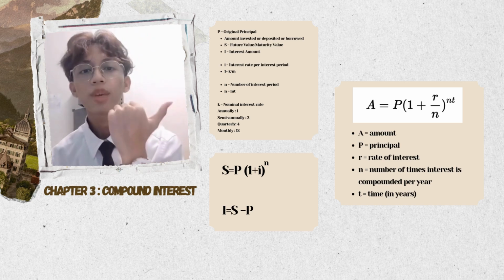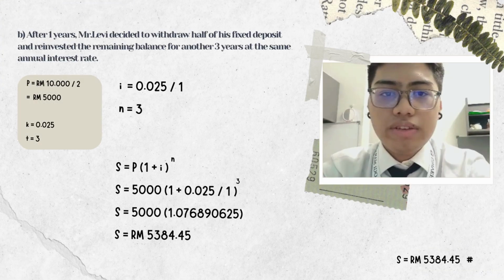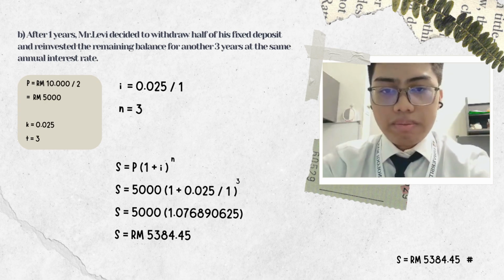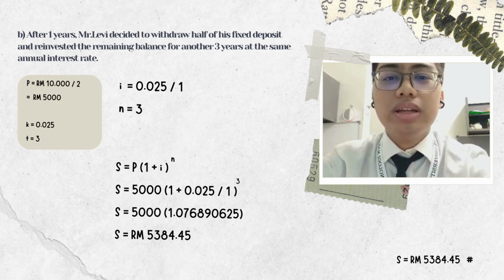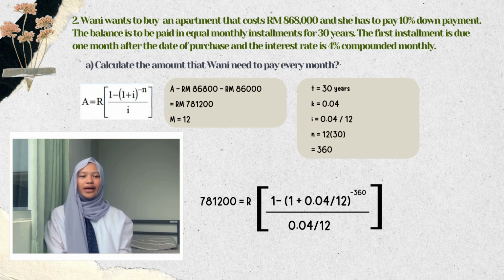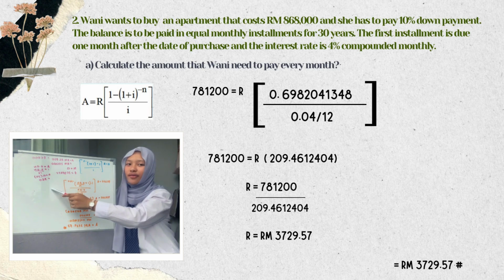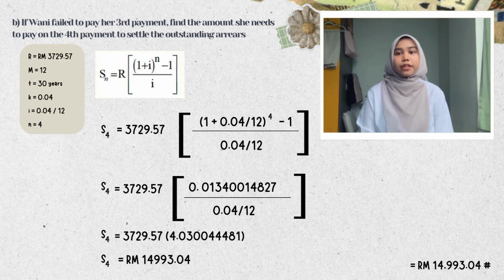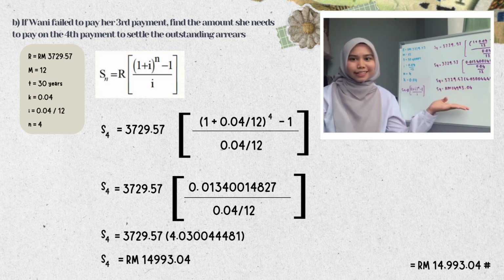VIDEO ASSESSMENT 2 MAT112 || GROUP 8 (AM110i)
NUR AIRIENA BATRIESYA BINTI MOHD ANUAR_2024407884
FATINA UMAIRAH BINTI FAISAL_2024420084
IFFAN DANIEL BIN MOHD ISMAIL_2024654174
MUHAMMAD HADIF HAIKAL BIN MUHAMAD HASDI_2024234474